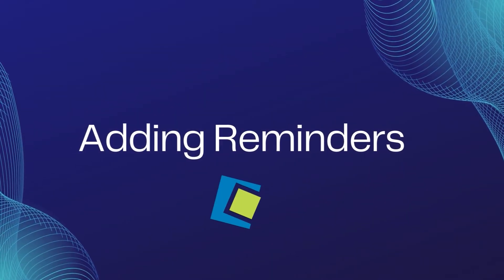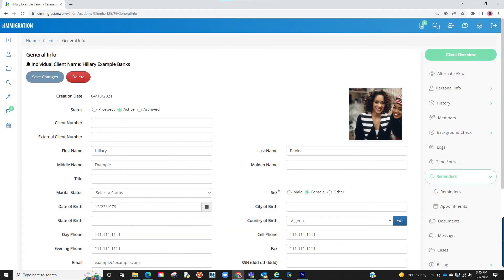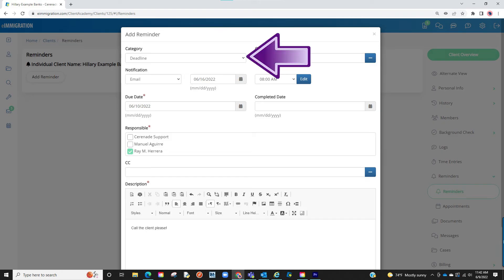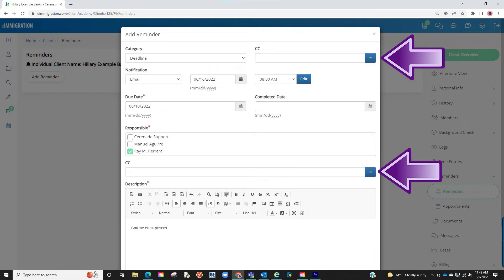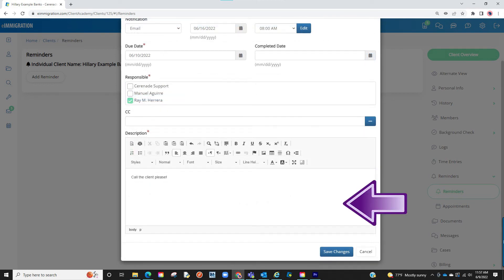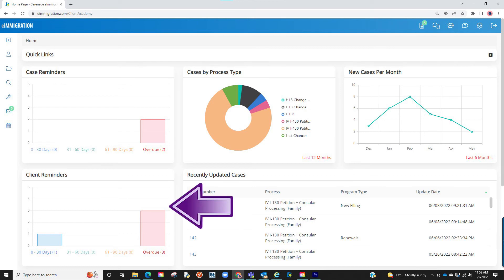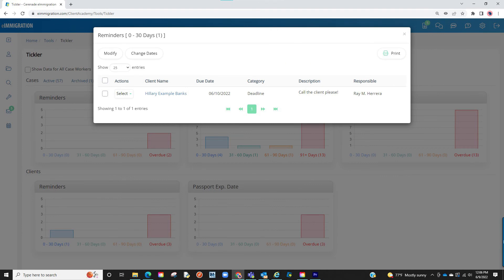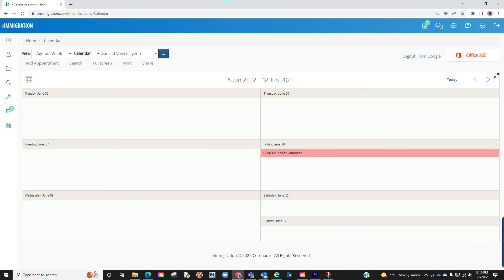Back to Basics: Adding Reminders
This video explains how to create a reminder in the eimmigration caseworker portal. Reminders can be set for both clients and cases and will appear on the homepage, tickler, and calendar.

0:07 Creating a Reminder from a Client or Case Profile
0:36 Setting Reminder Details: Due Date, Notifications, and Recipients
1:25 How Reminders Appear on the Homepage and Tickler
1:48 Marking a Reminder as Complete or Modifying a Due Date
2:09 Viewing Reminders on the Calendar